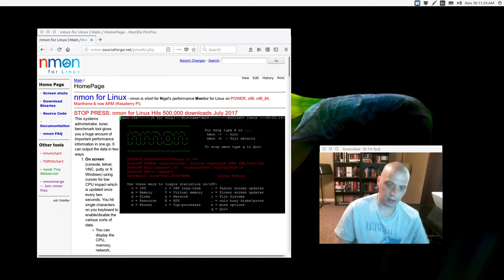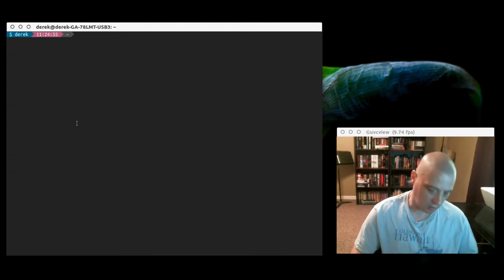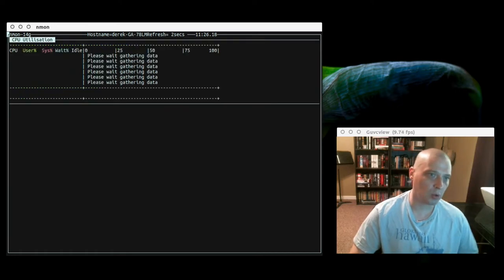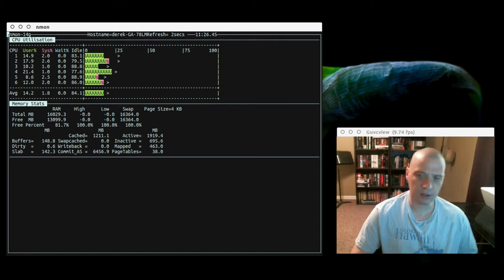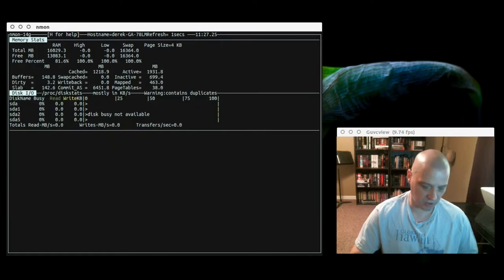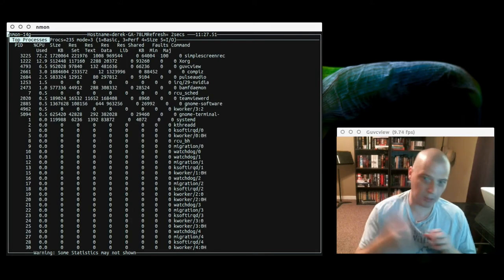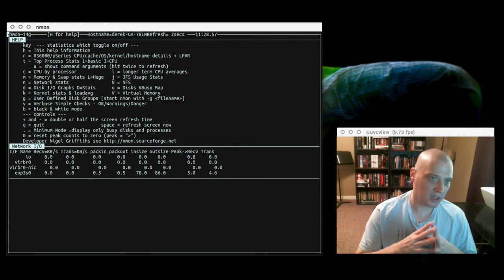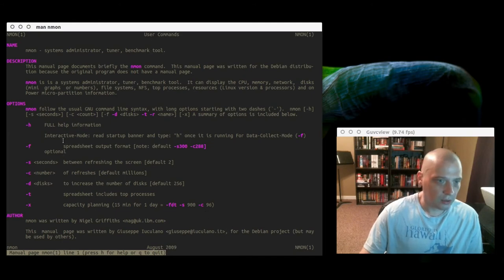Nmon - Terminal-Based System Performance Monitor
Yet another terminal-based system monitoring program.  Nmon is a simple to use tool that  CPU, memory, network, disks, file systems,, top processes and more.